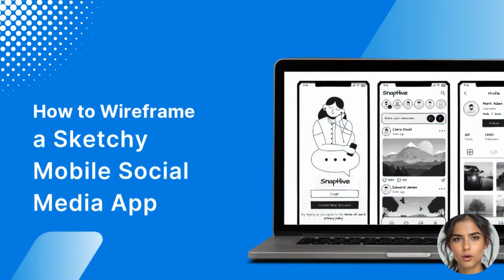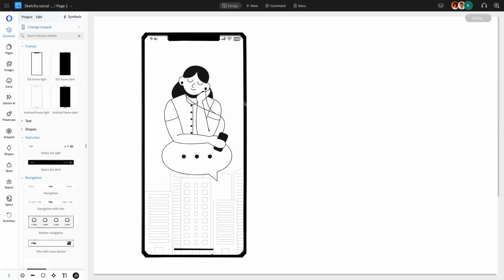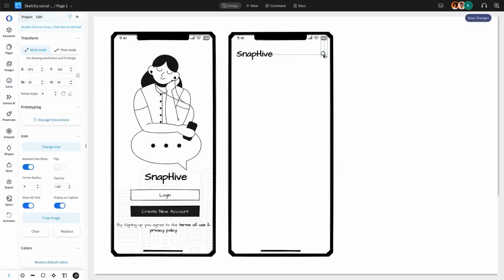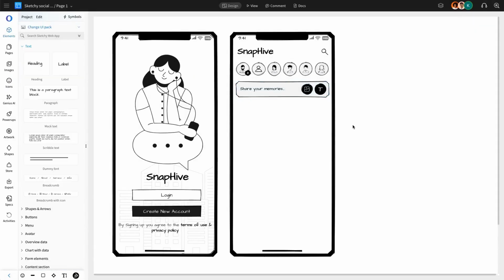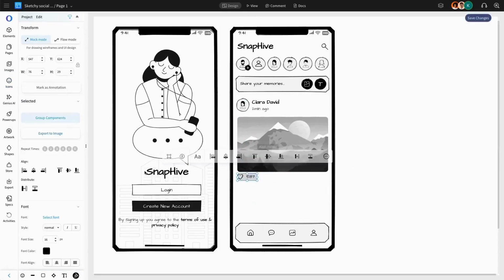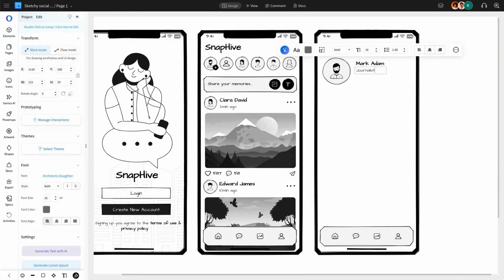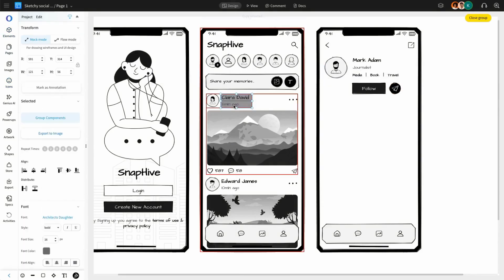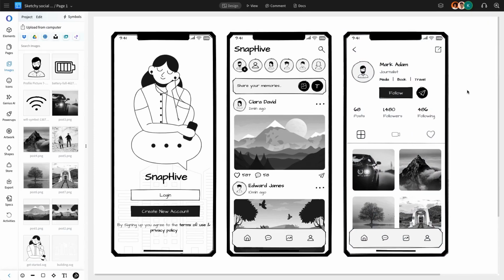How to Design a Sketchy Social Media App?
In this video tutorial, we’ll guide you through the process of wireframing a mobile social media app using MockFlow’s Sketchy Mobile UI Kit, which includes pre-built UI components like text, shapes, arrows, menus, buttons, and more. With these drag-and-drop elements, you can quickly create a polished wireframe in a hand-drawn, sketchy-styled mobile interface.